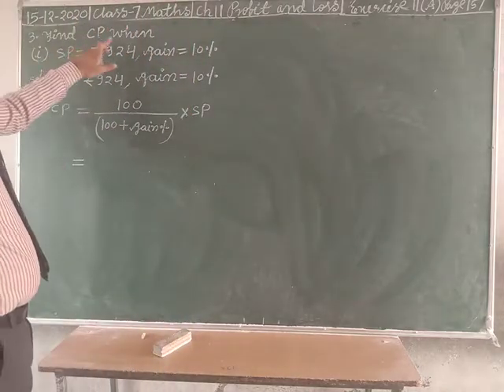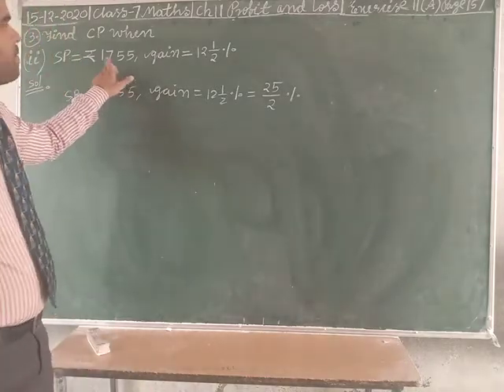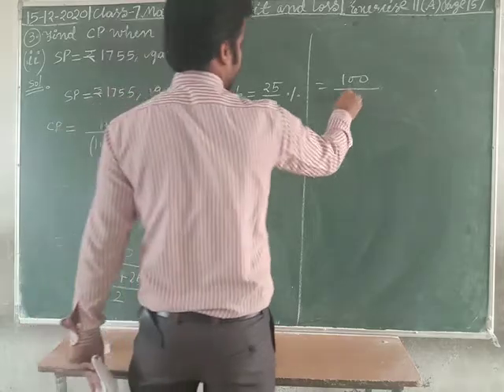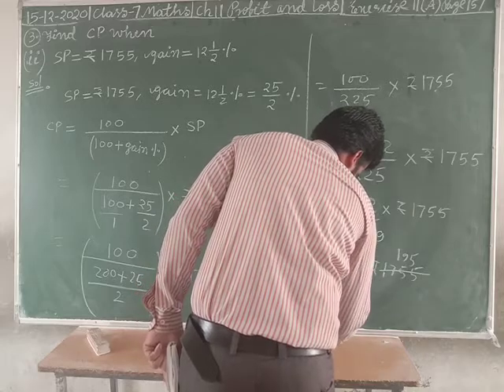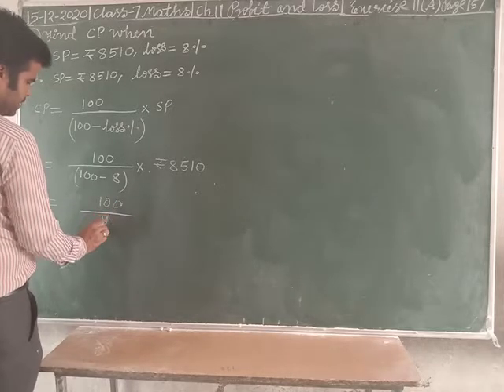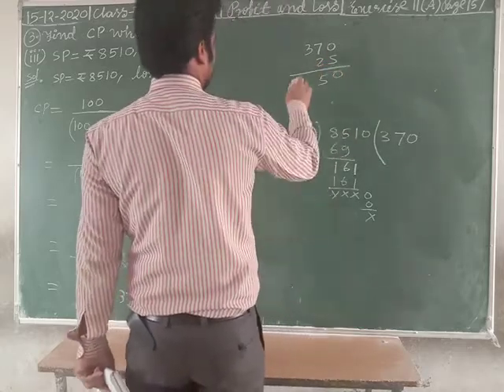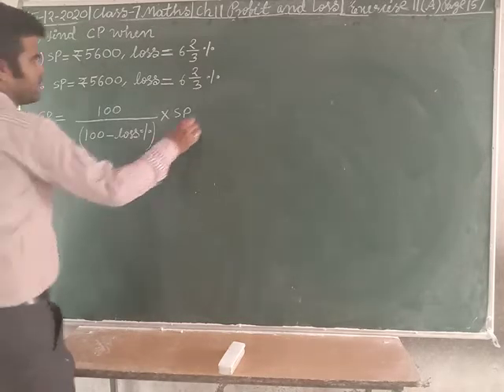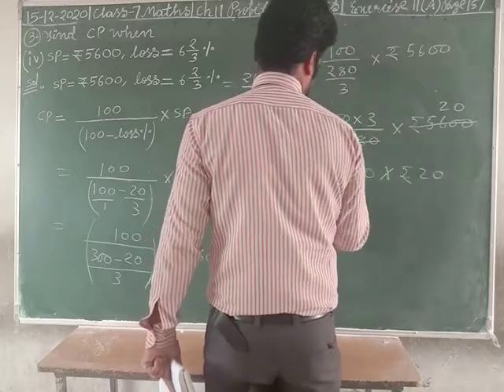Class7 Maths R S Agrawal Ex11(A)Q.no3